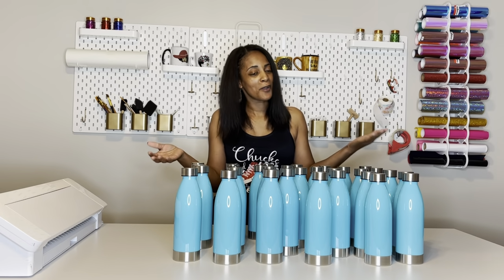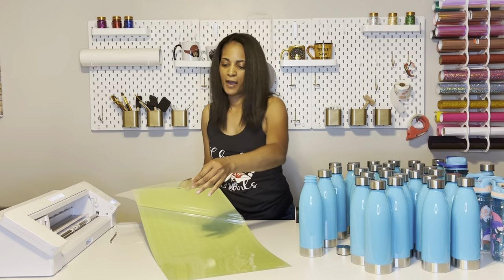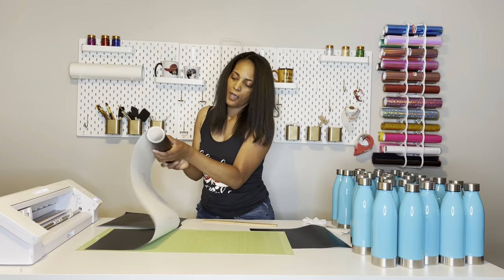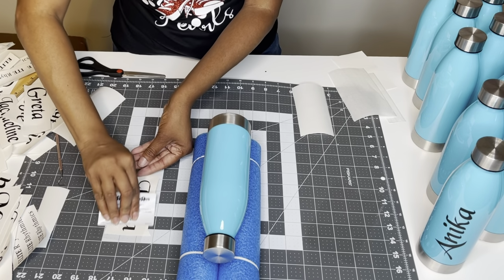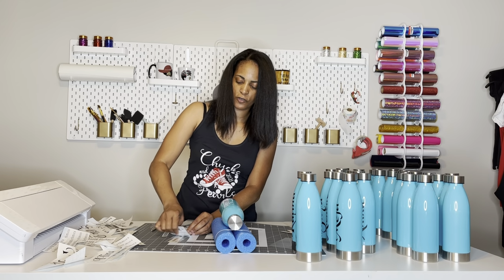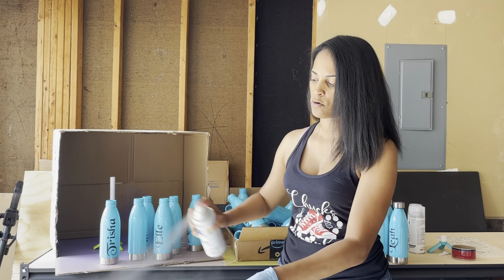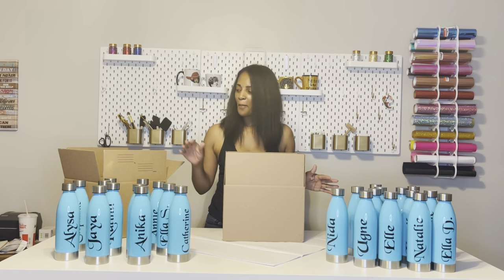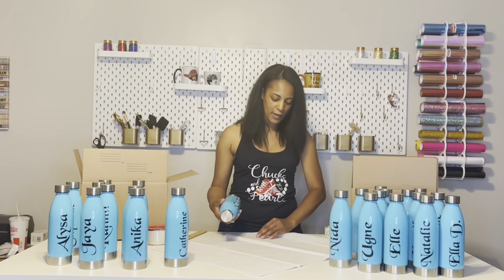My Largest Etsy Order (Custom Water Bottles for Sports Team)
Today I will be showing how I customized my largest Etsy order for custom water bottles front and back.  I will show you how I sealed them and packaged them.

My Etsy Shop

Tumbler Turner

Bottle Turner

Clear Waterslide paper
White Water Slide Paper

Silicone Brushes

Epoxy Resin

Cricut Standardgrip Cutting Mat 3 Pack

Nitrile Disposal gloves